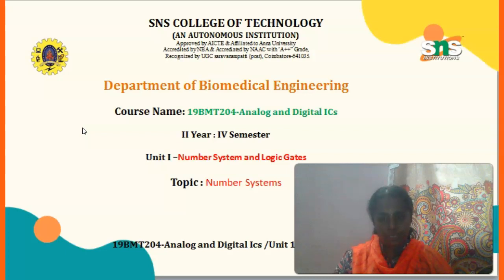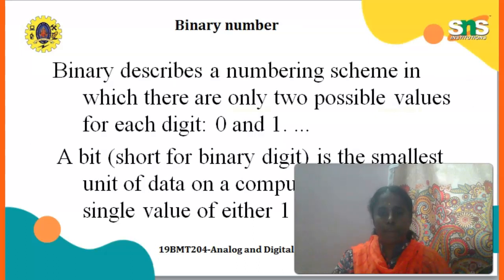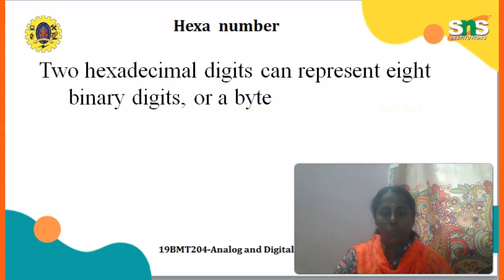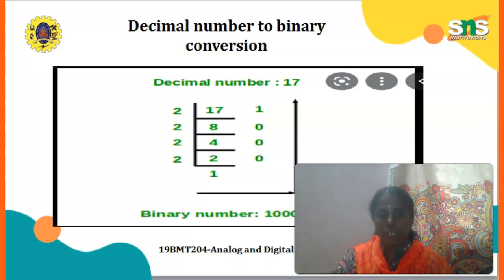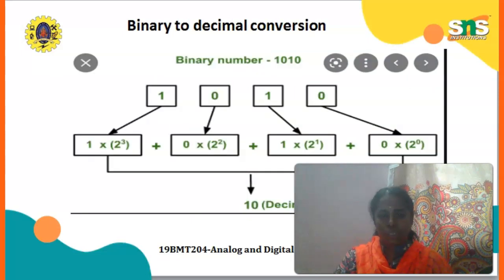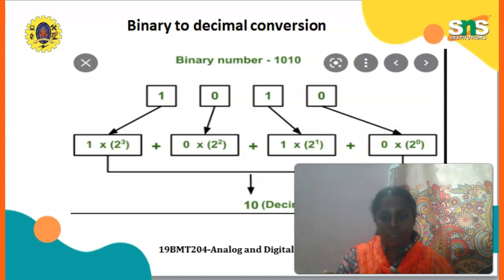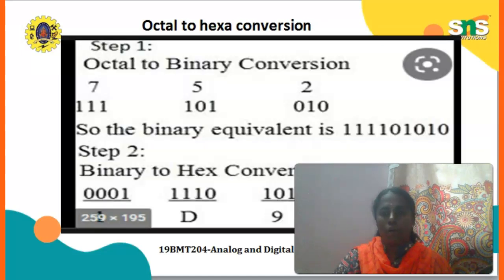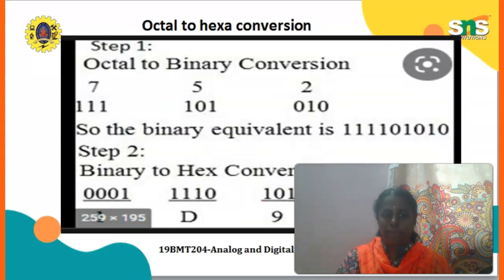Number system#snsinstitutions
Number system conversions deal with the operations to change the base of the numbers. For example, to change a decimal number with base 10 to binary number with base 2. We can also perform the arithmetic operations like addition, subtraction, multiplication on the number system. Here, we will learn the methods to convert the number of one base to the number of another base starting with the decimal number system.